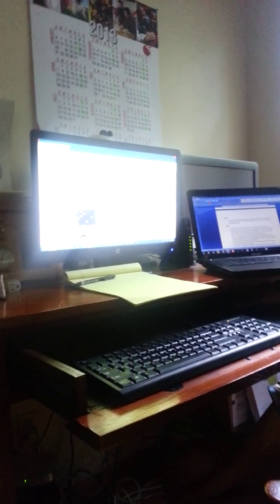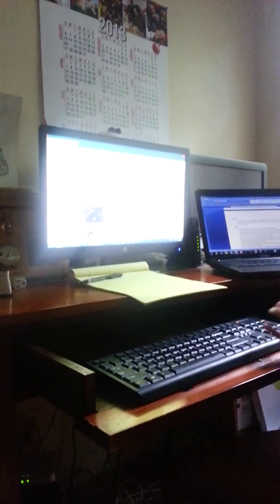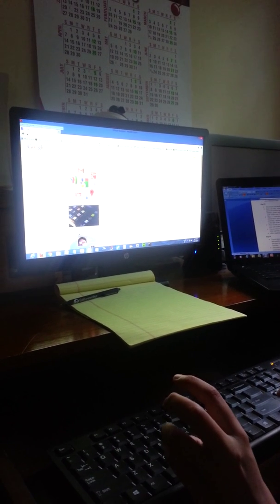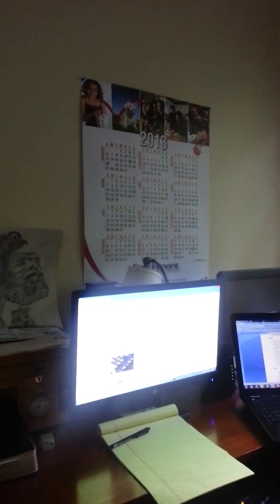Instructions Assignment_NickPhillips_TCOM2400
hwork